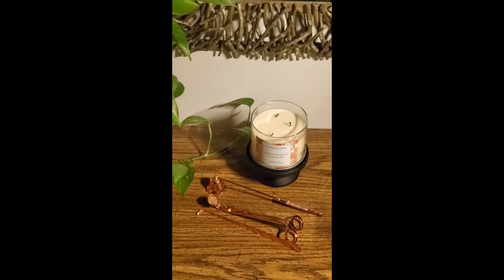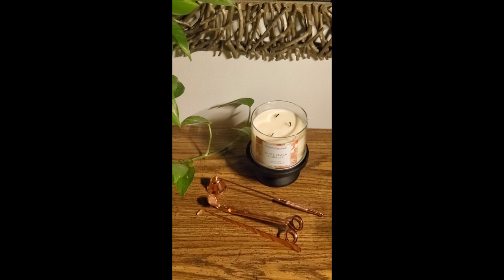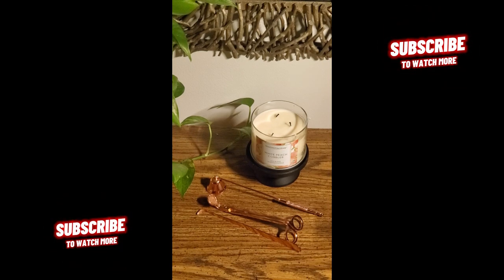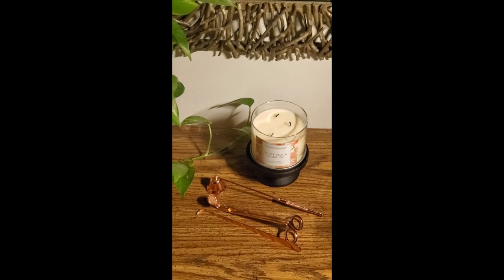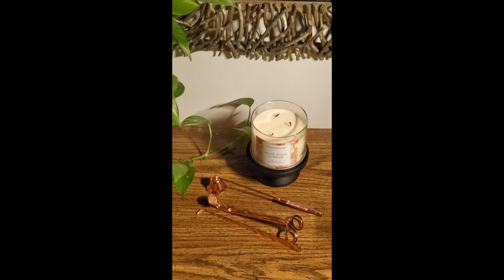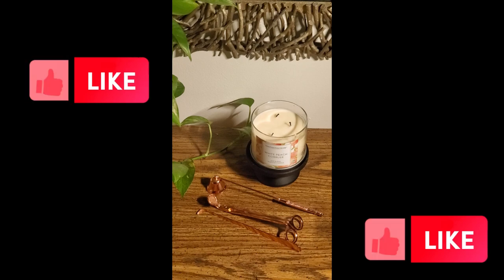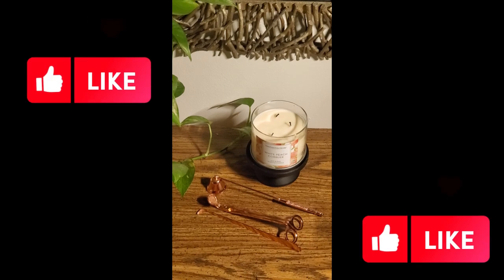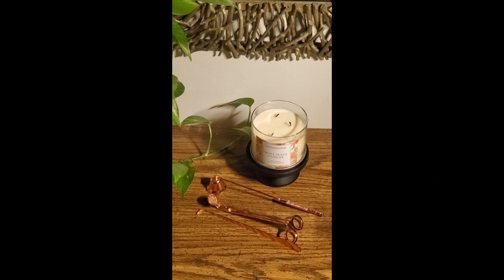How To Use The Candle Set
Home Warming Registry list

Black Matte Digital Deadbalt Lock
Faux 2inch blinds
White and grey Modern spray mop
Oven liners
Black Iron Drying Rack Hanger
Bluetooth
Retractable 100ft hose
Under Cabinets sensor Led lights
Silicone Grey White Toilet Brush
Faucet lock
Oval Makeup Brushes
Blink wifi  home security cameras
Blink mini indoor camera
Dimmable Recess Lights 12 pk
Inomata Japanese Plastic Washboard Laundry Board
Lodge Combo Cooker Cast Iron, 10.25", Black
Elkay EBG2815 Stainless Steel Bottom Sink Grid
2-Pack Miady 10000mAh Dual USB Portable Charger, Fast Charging Power Bank with USB C Input
2pk in shower mirrors

Fetch link
Code  HB373X

Please go support both of my prince's channel's